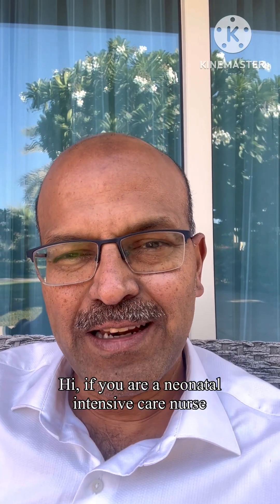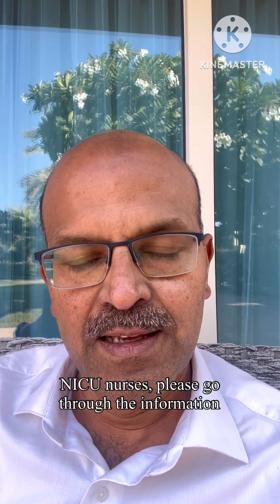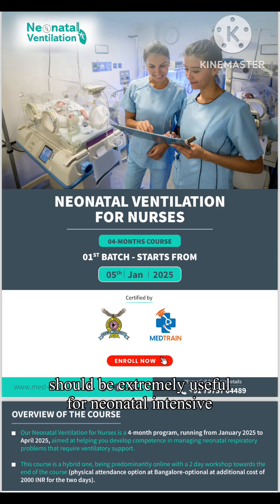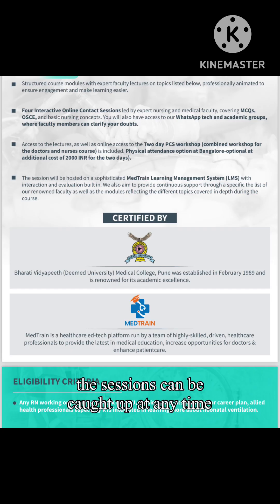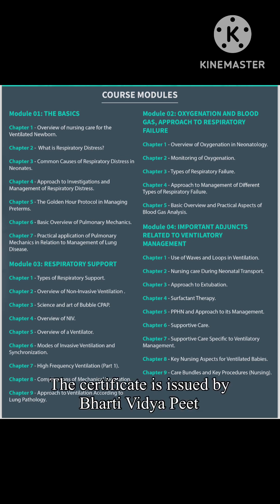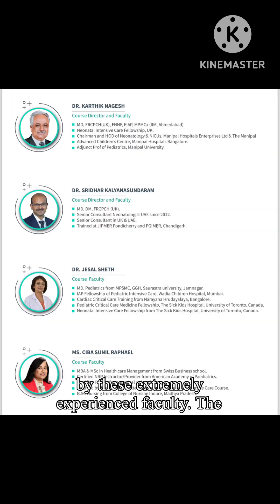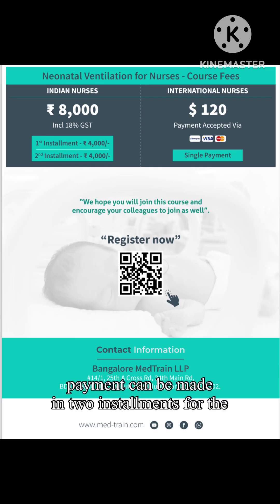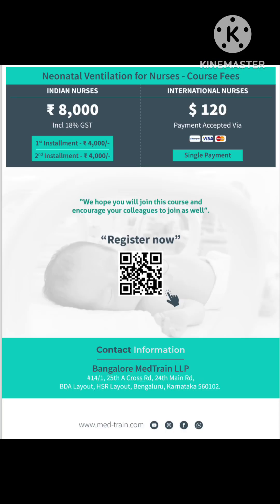Neonatal ventilation course for nurses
Please enrol for the Neonatal ventilation course for nurses from this